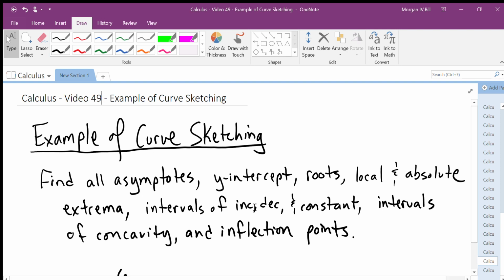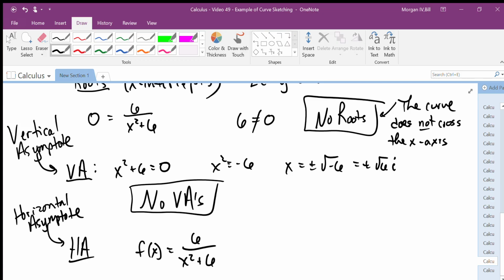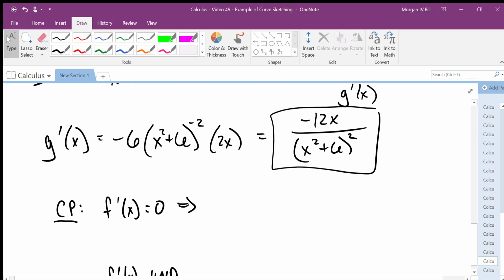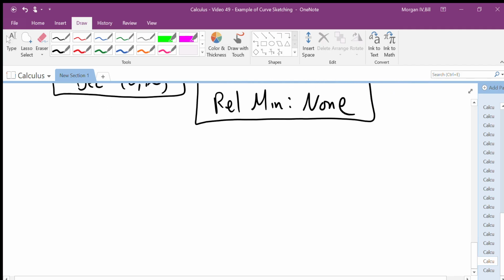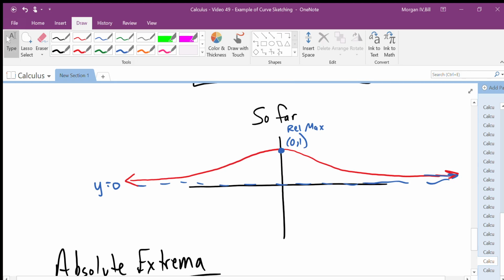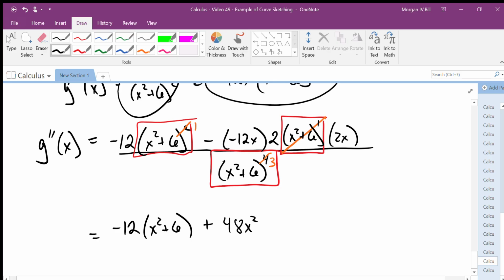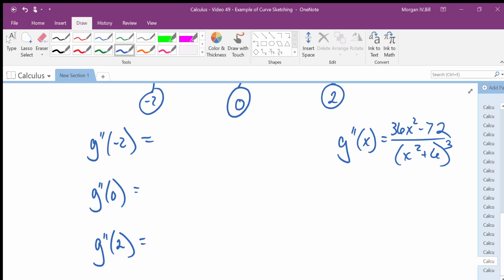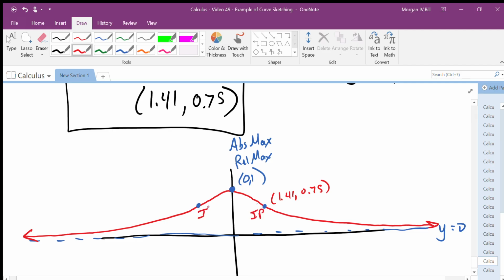Calculus - Video 49 - Example of Curve Sketching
Calculus I - Example of Curve Sketching
Watch @WorstMathVideosEver​